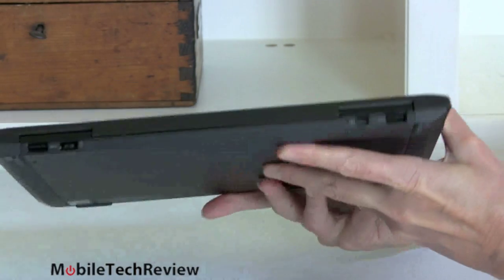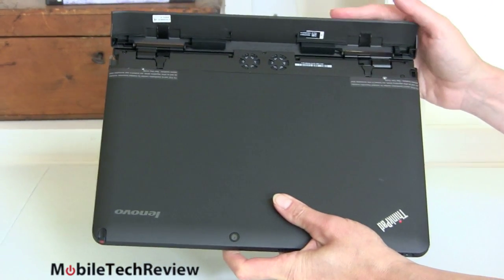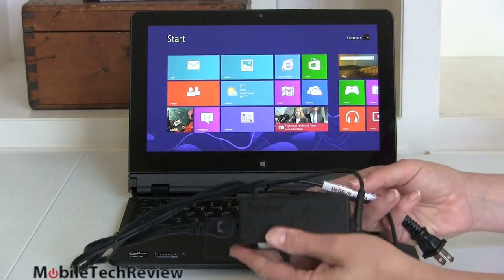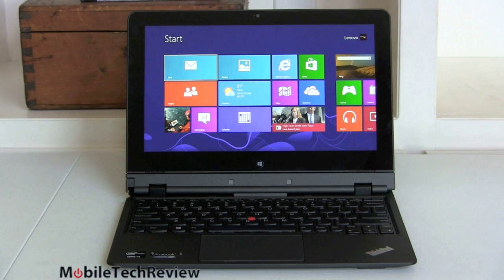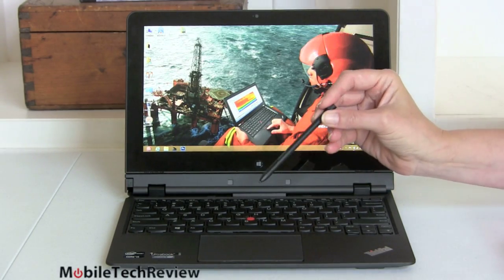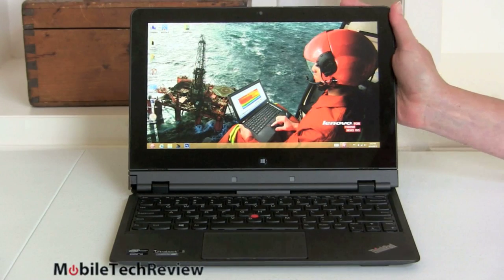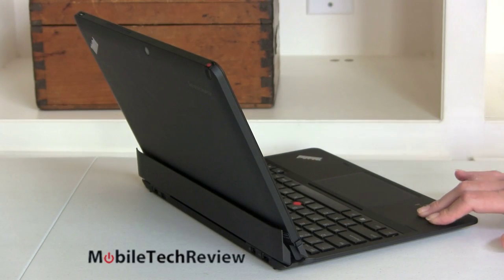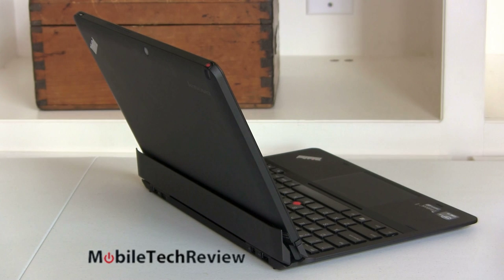Lenovo ThinkPad Helix Review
Lisa Gade reviews the Lenovo ThinkPad Helix Windows 8 transformer style hybrid tablet. This is an 11.6" Intel Core i5 Ivy Bridge tablet with Intel HD 4000 graphics. The tablet has a full HD IPS display with 400 nits brightness and it weighs 1.8 lbs. It comes with a dock that looks and feels more like a traditional Ultrabook with Lenovo's excellent keyboard, a secondary battery, 2 USB 3.0 ports and a mini Display port. The Helix has a Wacom digitizer with a precise and pressure sensitive pen, making it good for artists and note-takers. The price runs from $1,679 to $2,200 US.